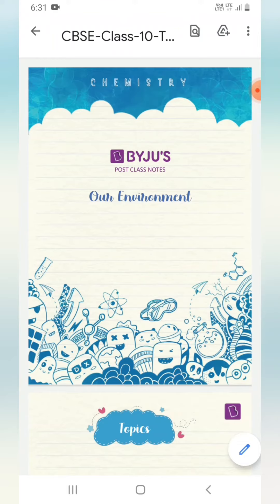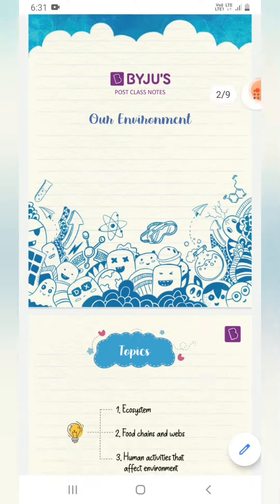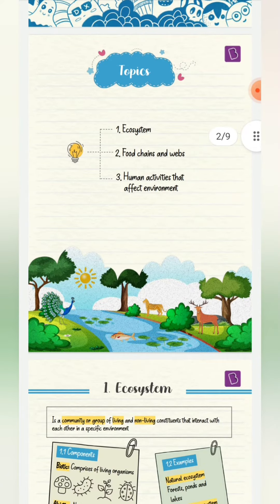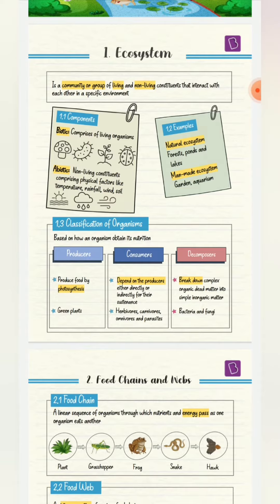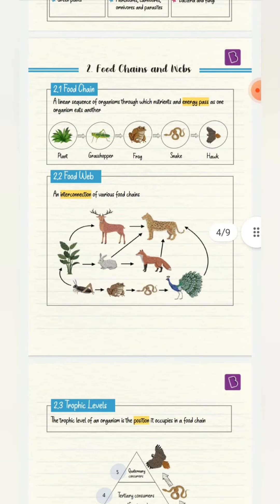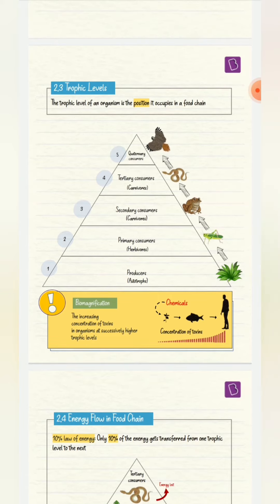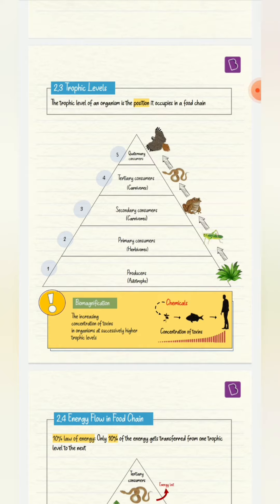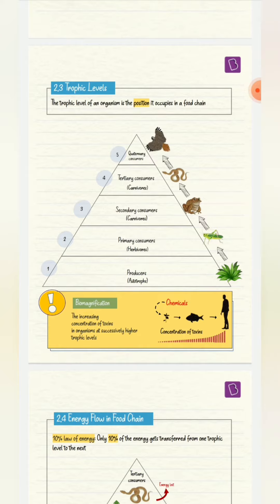Class 10 CBSE 2022-23 | Our Environment Short Notes | Class 10 Journey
Hi all,
Welcome back...
Today I am going to share with you amazing byjus post class notes for Biology Chapter Our Environment.

Here's the direct link from which you yourself can download the notes

Just scroll down this website, you'll get short notes for all chapters (as per last year curriculum), detailed notes, MCQs Assignments and many more beneficial things...

I'll be uploading other chapter's short notes as well...

Bbyeee..